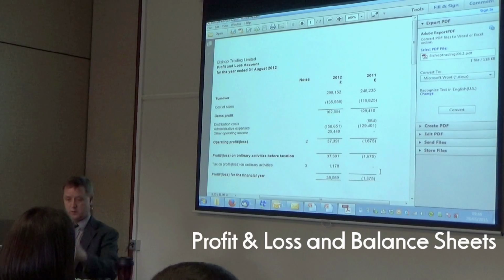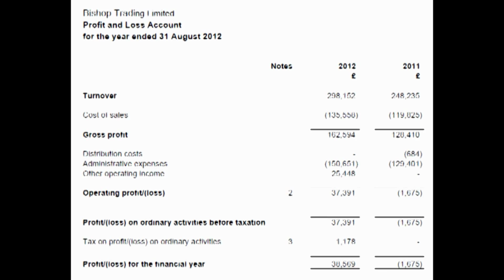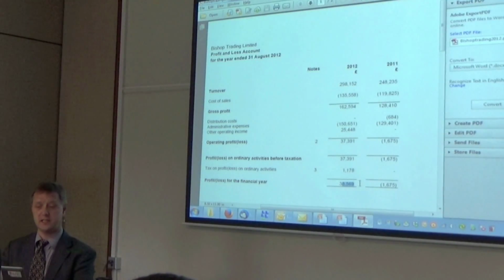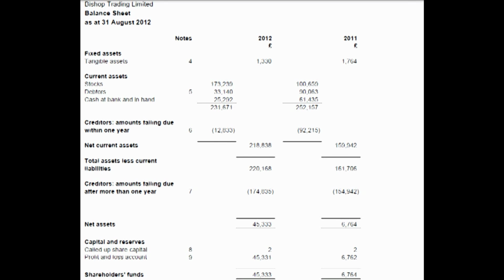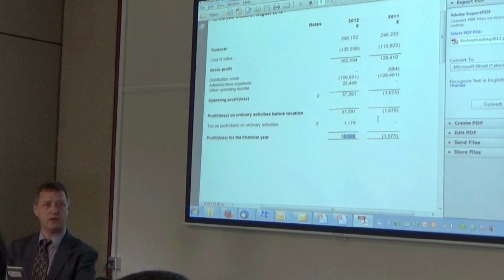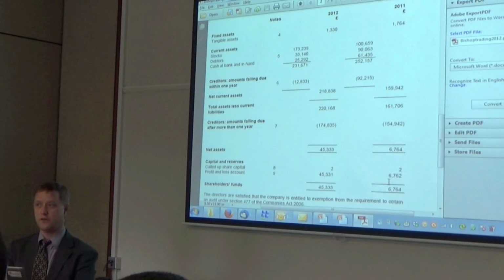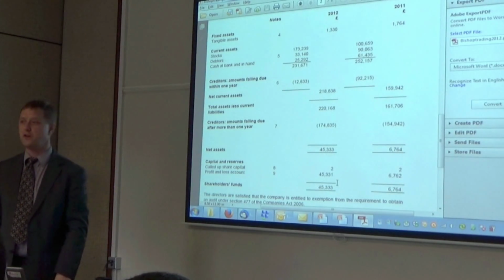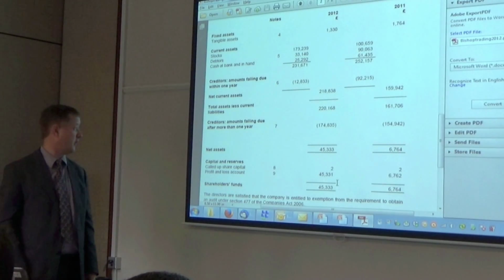Simple Accounting MYOB and Acclivity training: Profit & Loss and Balance sheets (Denham Grove)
An introduction to Profit & Loss and Balance sheets.